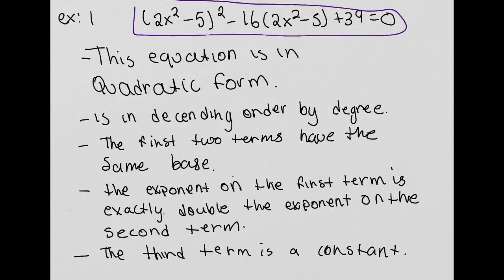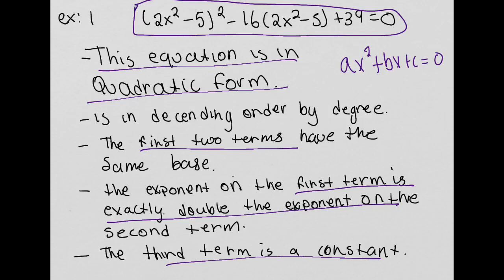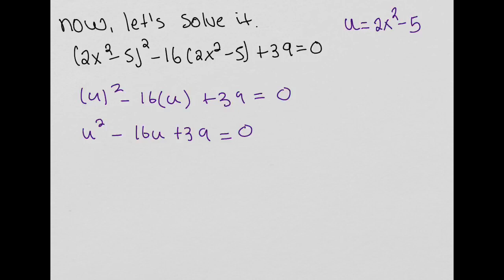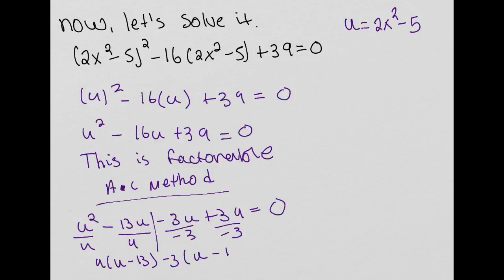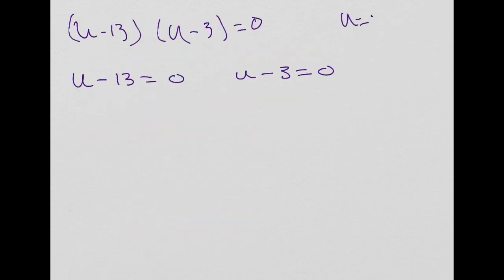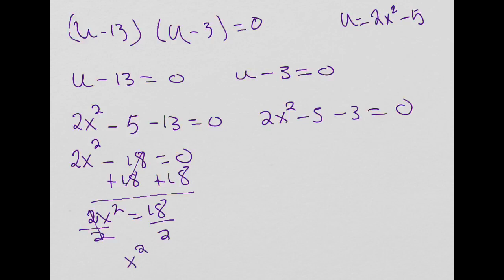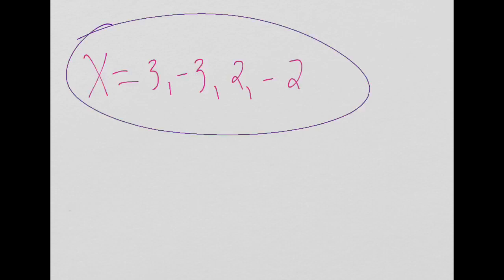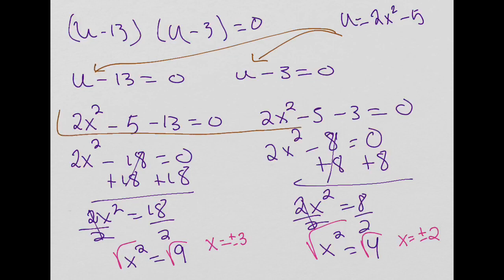Solving Quadratic Equations by substitution